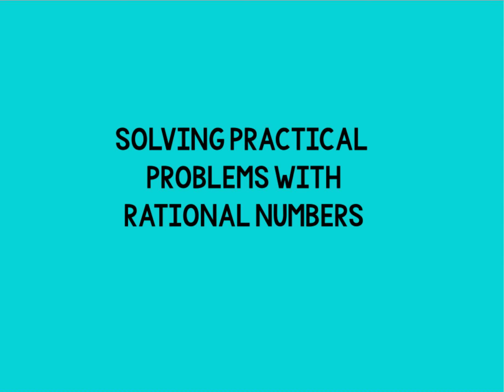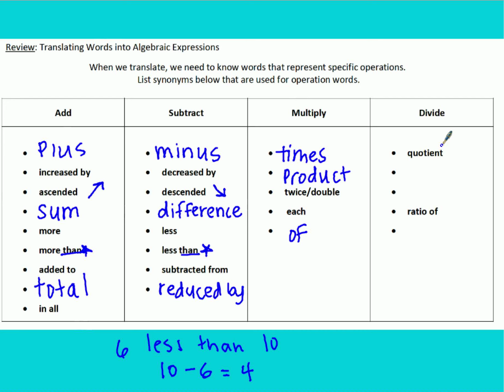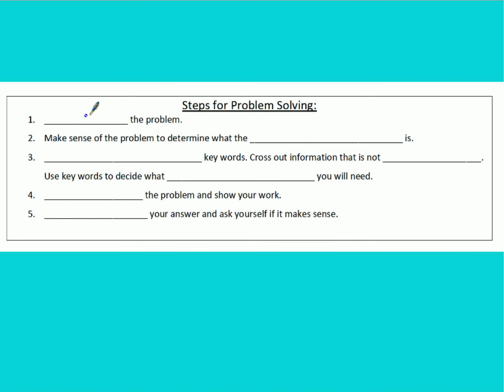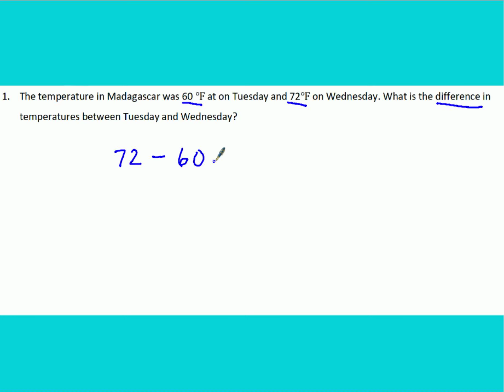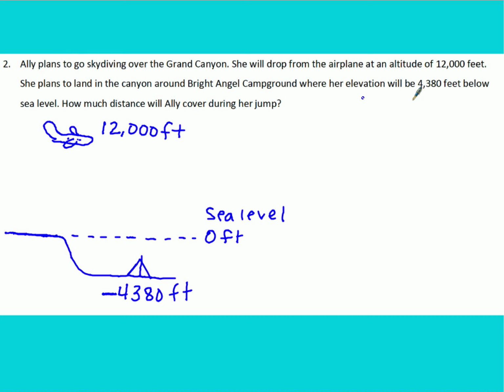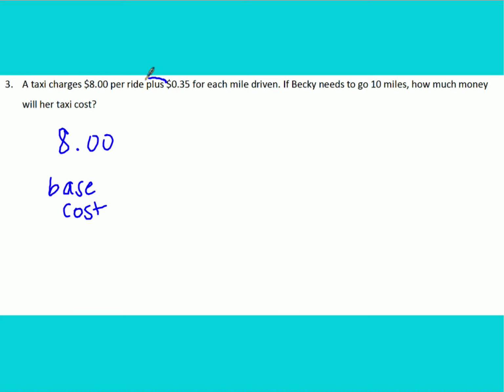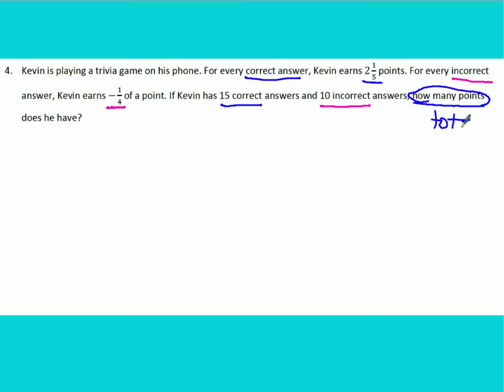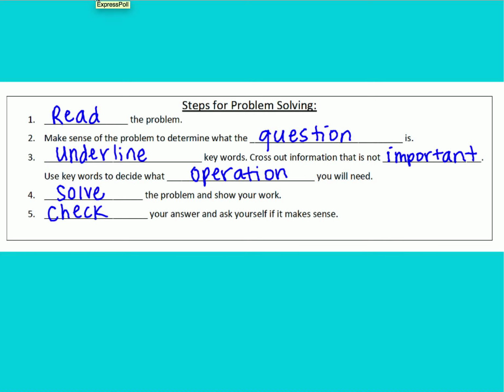Solving Practical Probelms with Rational Numbers Notes